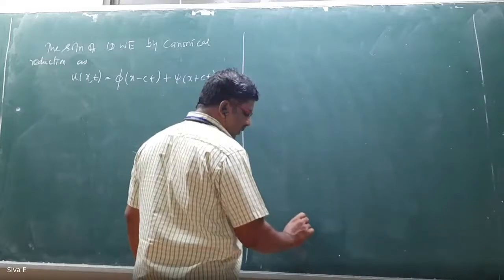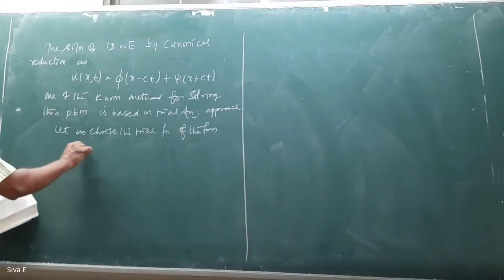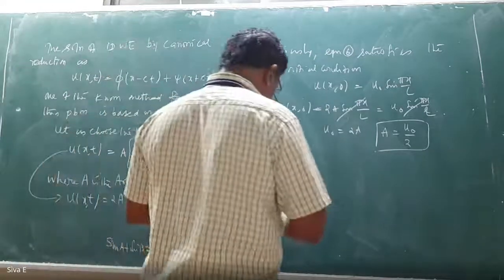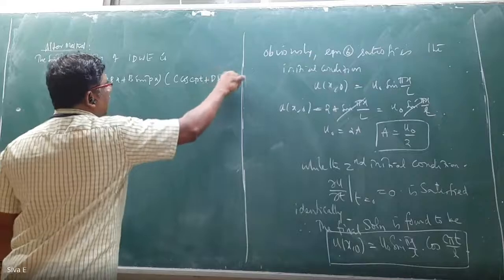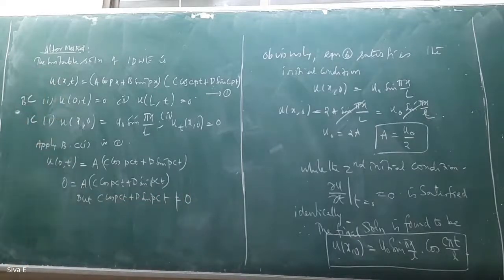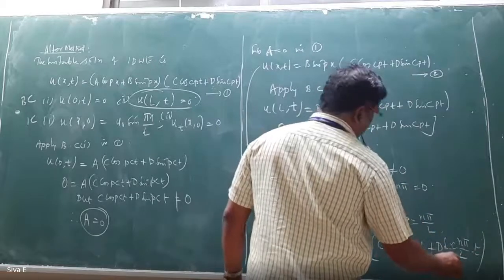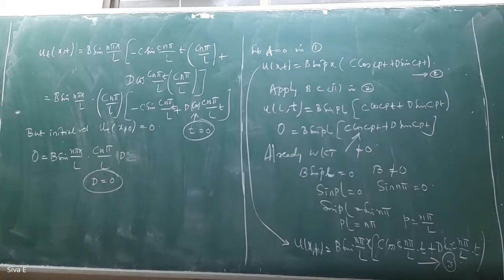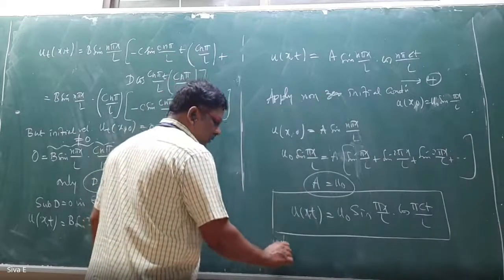One Dimensional Wave Equation | Engineering Mathematics